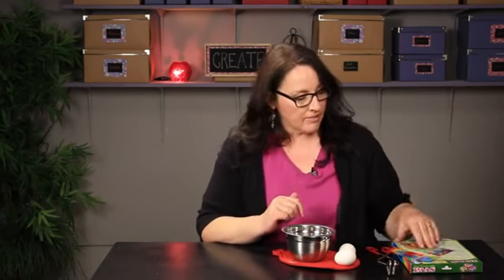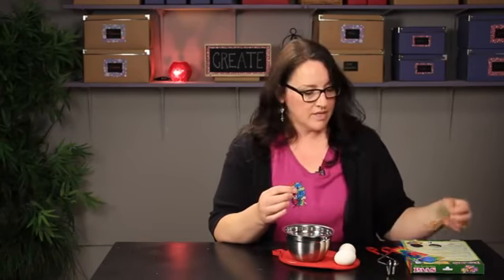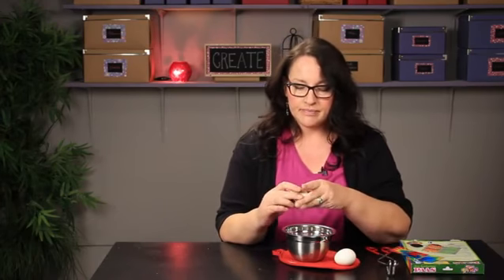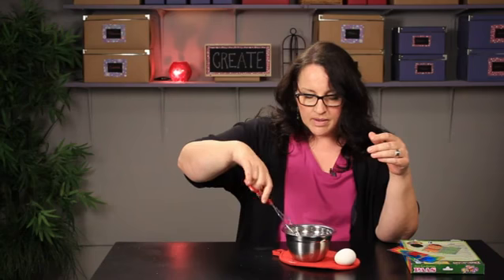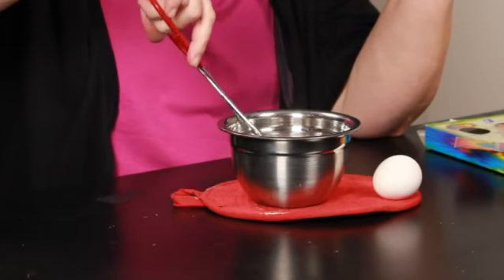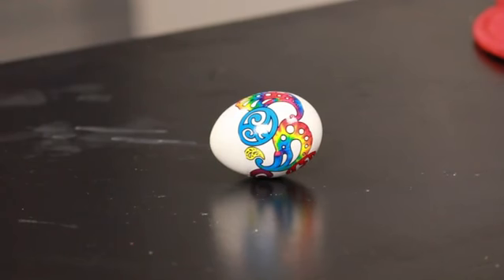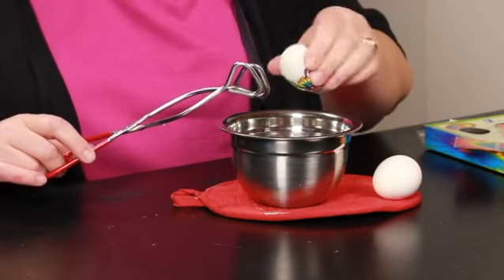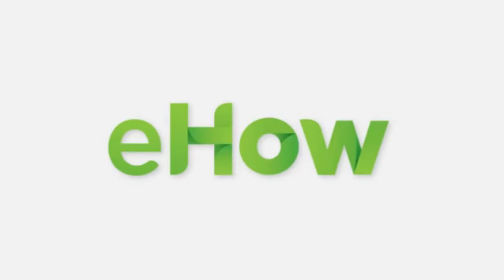How to Do Egg Decorating Using Stickers & Hot Water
How to Do Egg Decorating Using Stickers & Hot Water. Part of the series: Easter Eggs and Spring. Stickers and hot water are a great alternative to dyes when it comes to Easter egg decorations. Find out how to do egg decorations using stickers and hot water with help from an experienced arts and crafts expert in this free video clip.